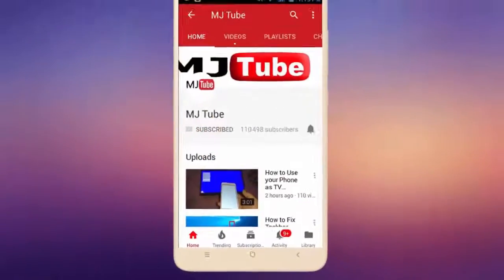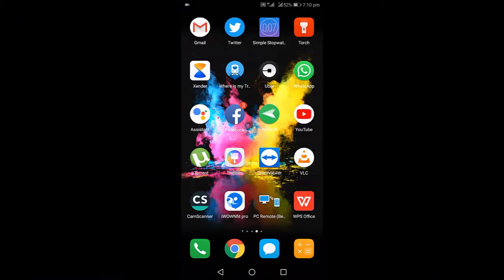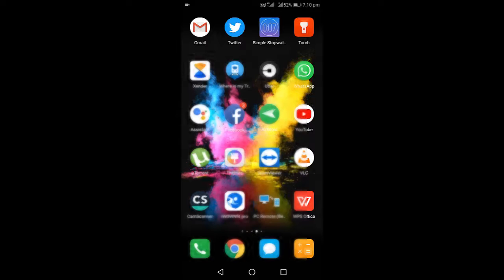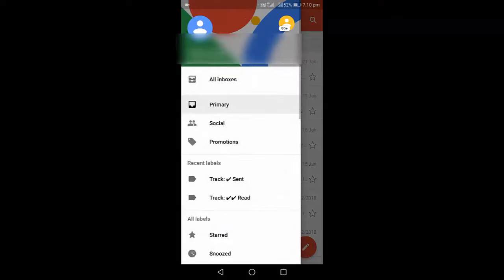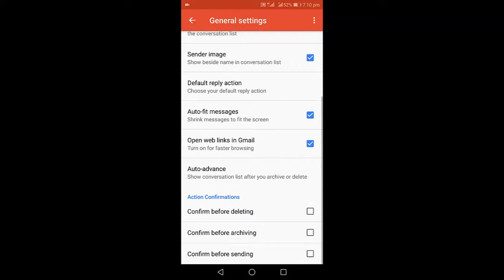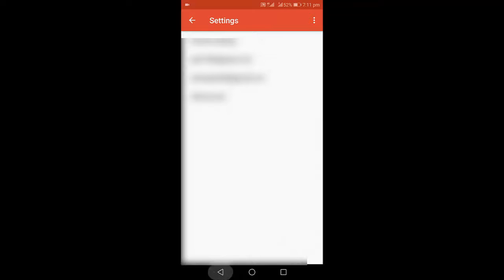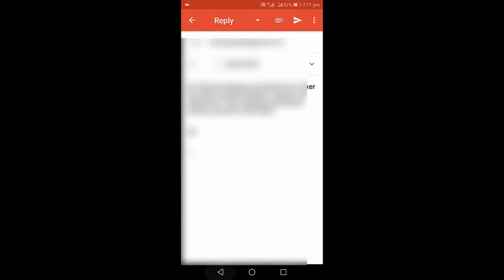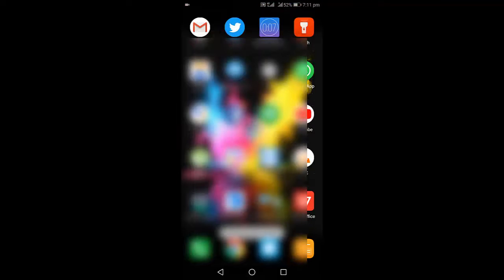How to Enable Gmail Confirm Before Delete/Send in Android Phone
Ask Before Delete for Send Email in Android Gmail